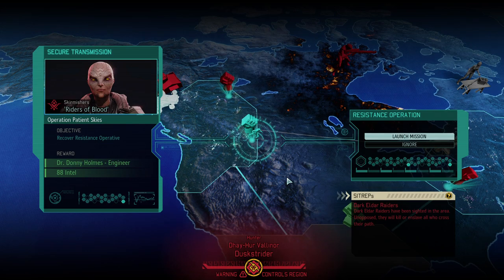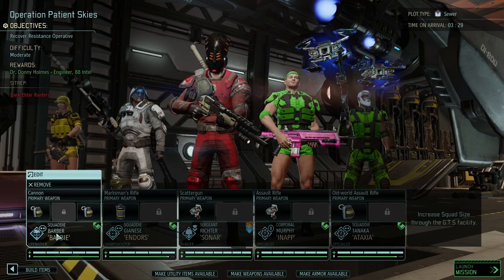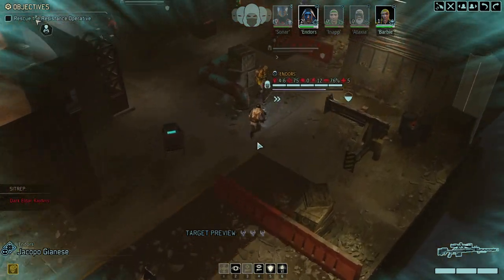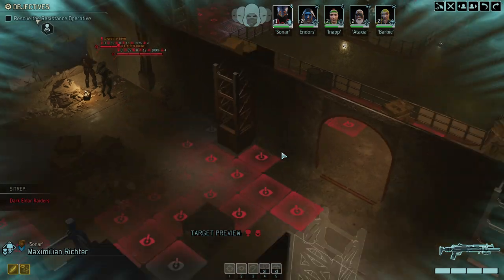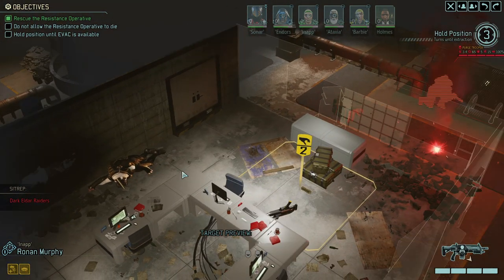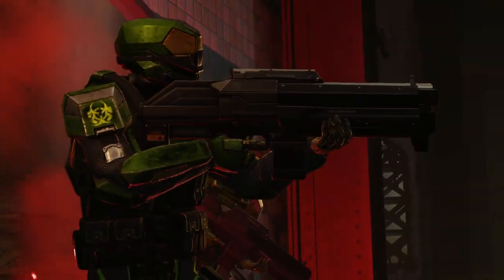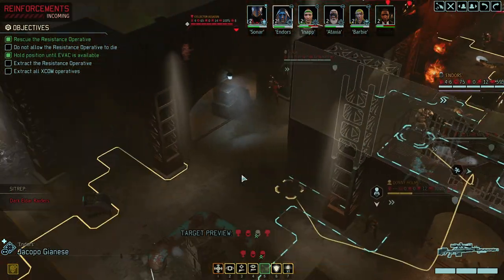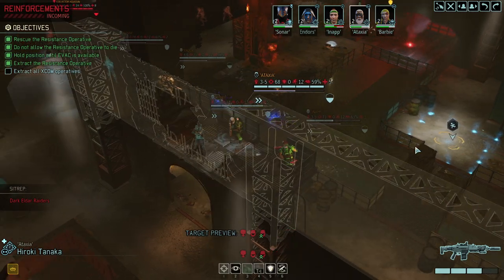#07 CAN WE EXTRACT FROM THIS MASSIVE SEWER TRAP? || XCOM2 Royal Rumble Campaign